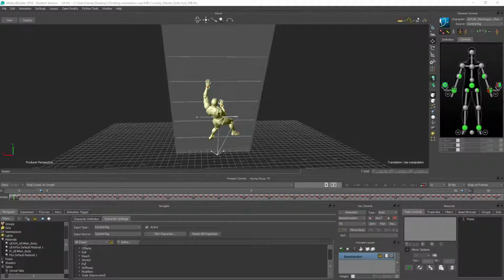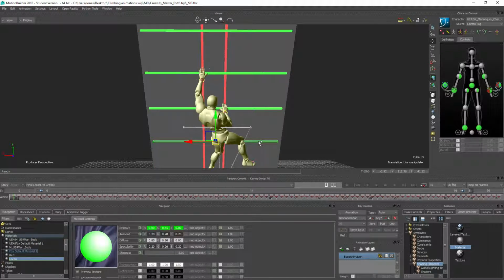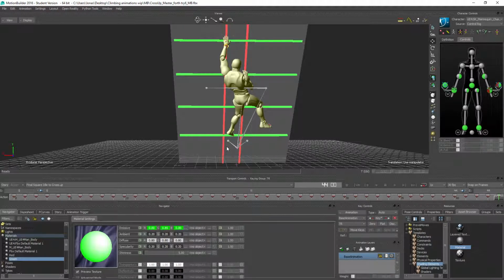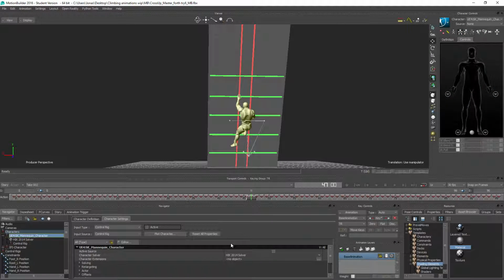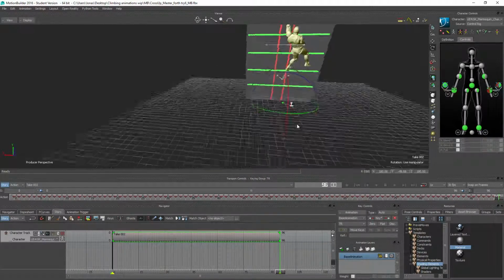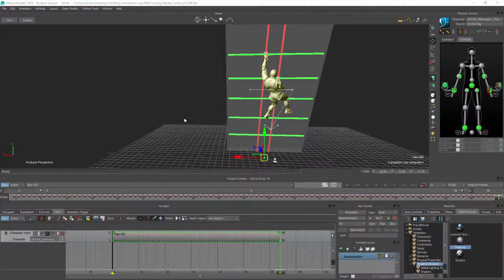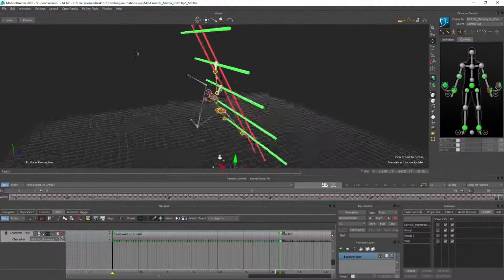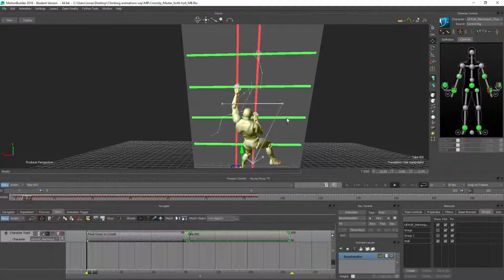Mobu - 8 Changing colors of elements and mirroring animations